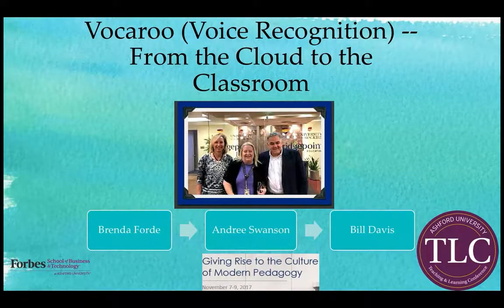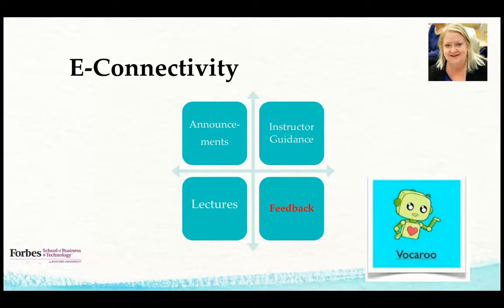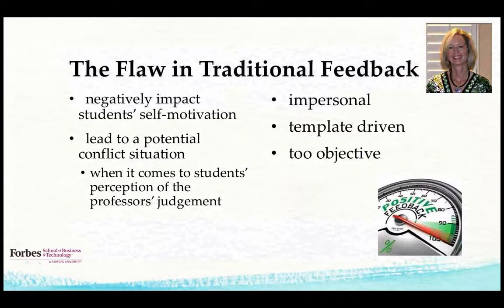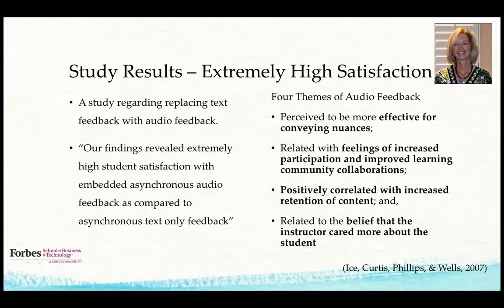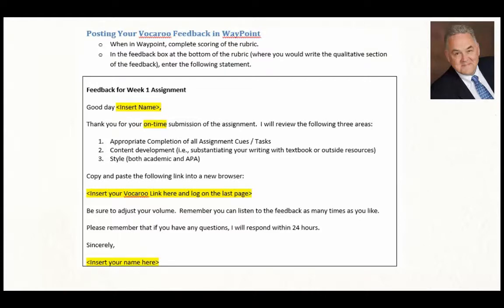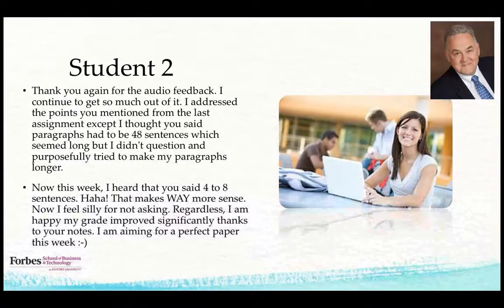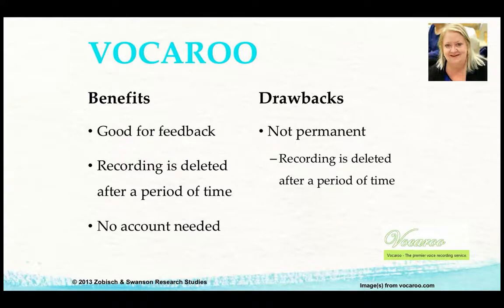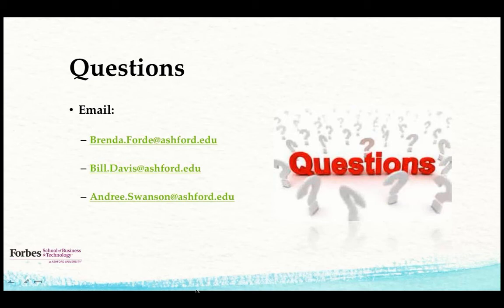TLC17 | Vocaroo (Voice Recognition) -- From the Cloud to the Classroom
Presenters: Dr. Andree Swanson, Brenda Forde, CPA, MBA, Bill Davis, MA, CM, CDM
Summary: Vocaroo (a web-based service for sending voice messages) was used in a variety of classrooms, such as management, marketing, and accounting courses at the undergraduate and graduate level to increase students' e-connectivity and engagement.